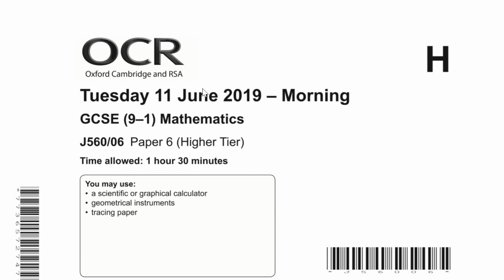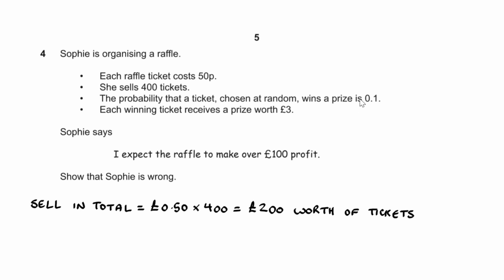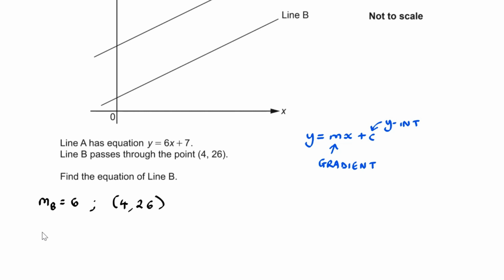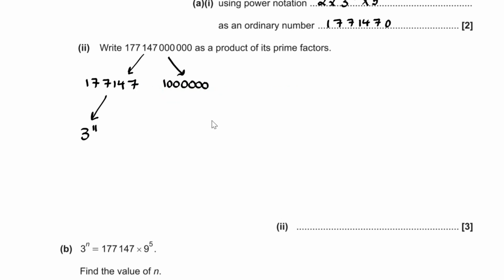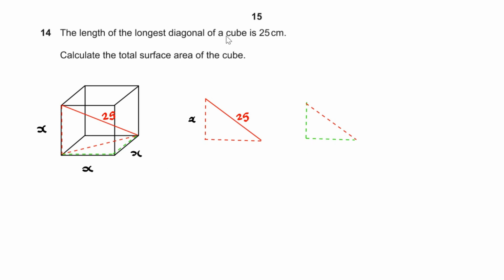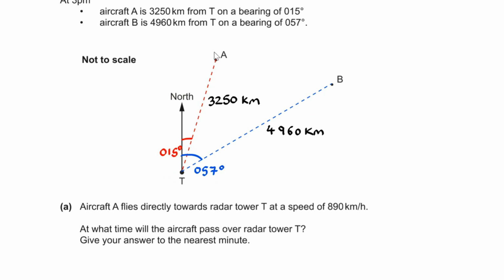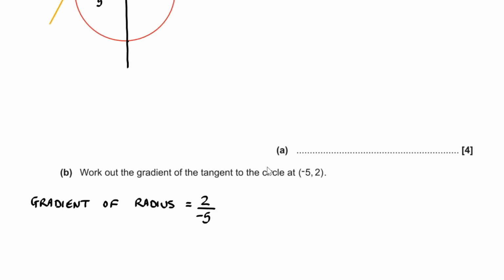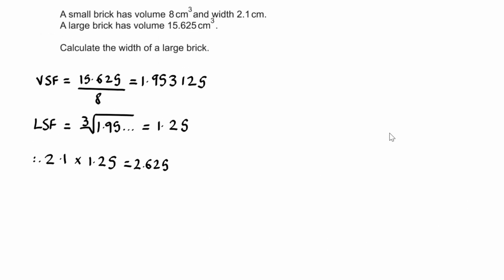OCR GCSE 9-1 Maths Higher June 2019 Paper 6